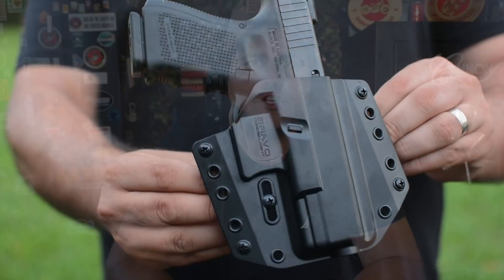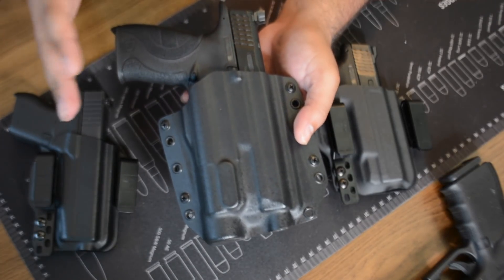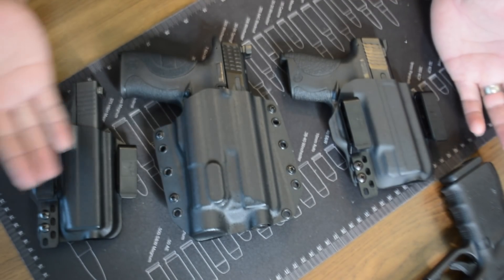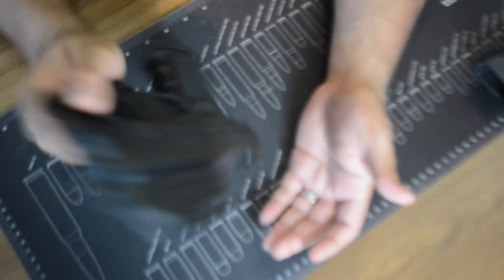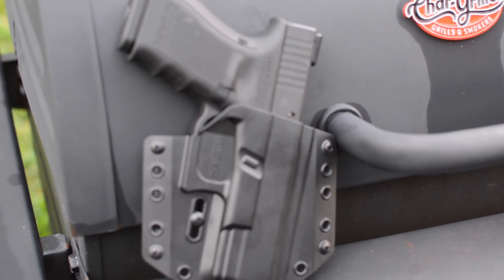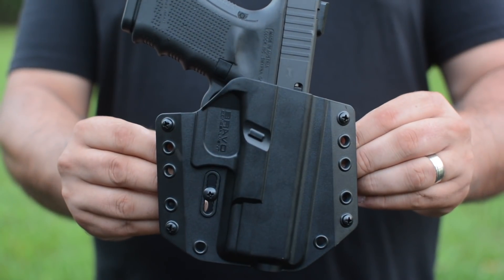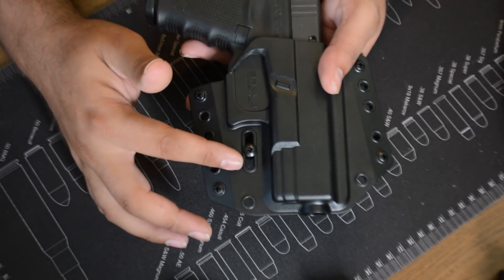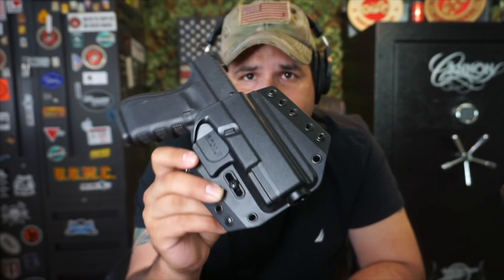New Bravo Concealment 3.0 Holster| Glock 19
New Bravo Concealment 3.0 Holster| Glock 19. We will check it out for a few months and come back with an update video. Please join me in the comment section below. God Bless!

JH6 Out!